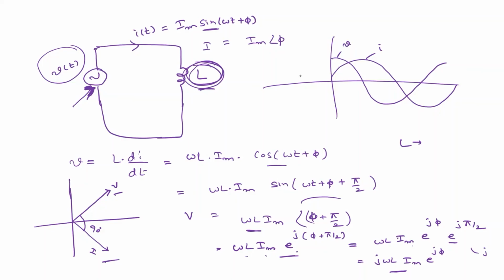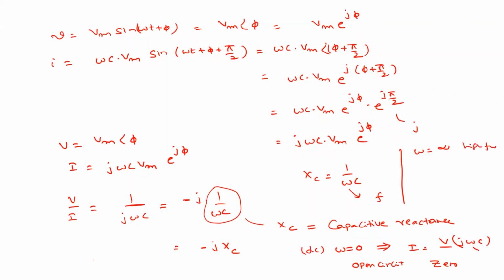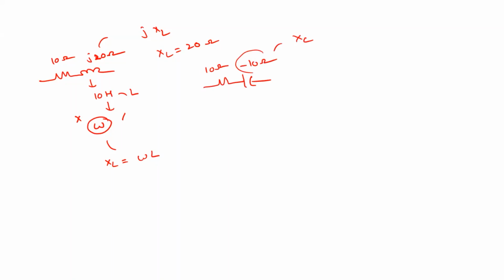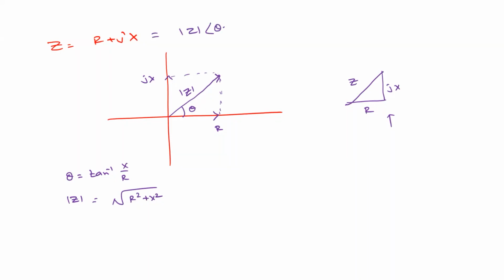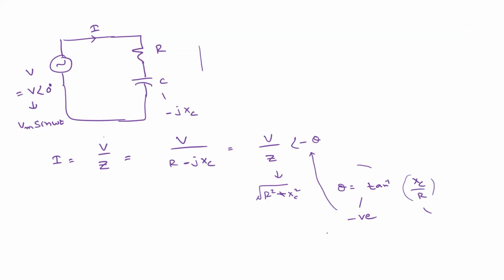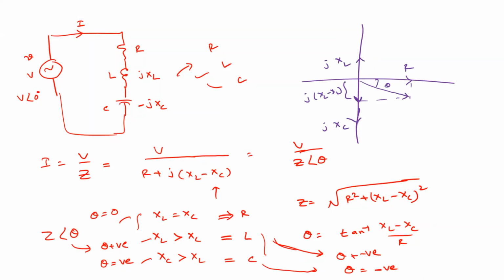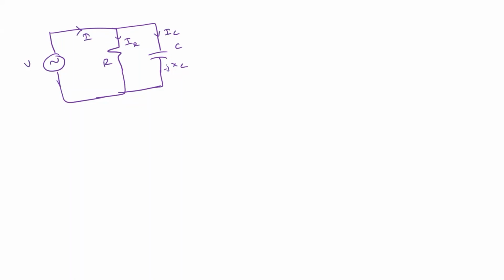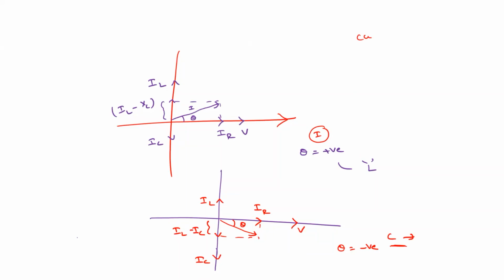Basic Electrical Circuits, Circuit Theory, Network Analysis: RLC Series and Parallel Circuits :: L10